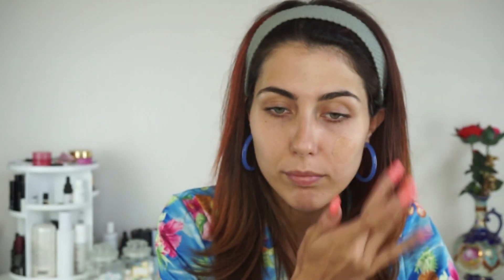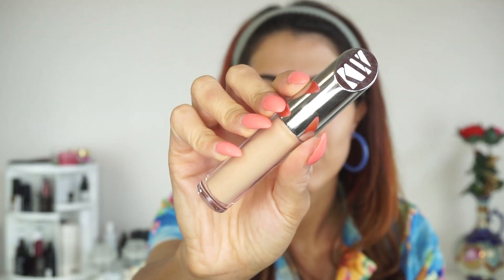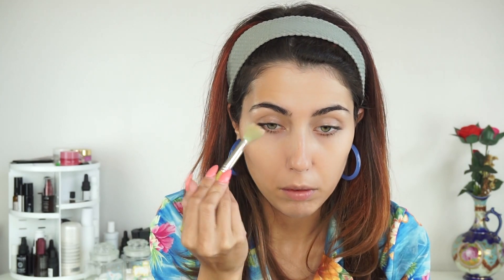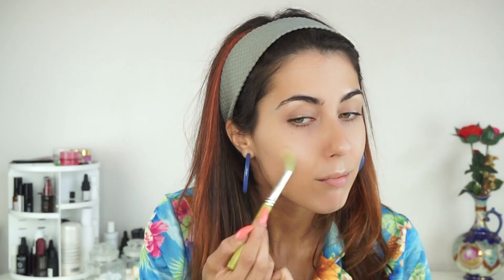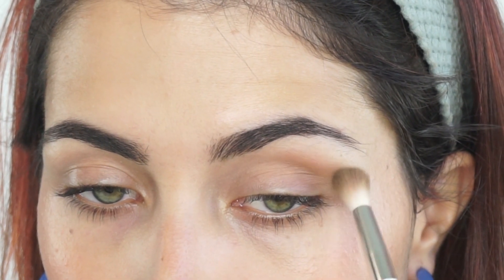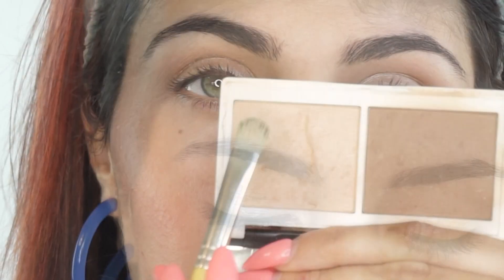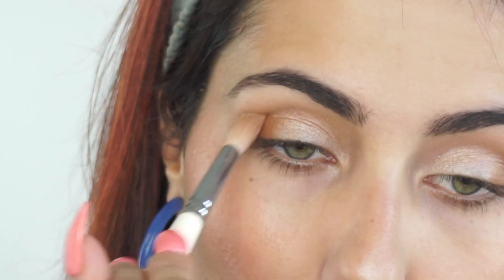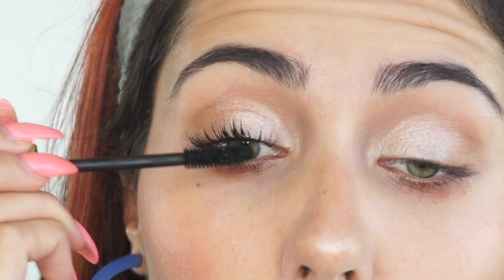END OF SUMMER CLEAN BEAUTY TUTORIAL | Integrity Botanicals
Summer is coming to a close, and it just so happens to be my favorite makeup season. Today I am using all BRONZERS and HIGHLIGHTS to create the ultimate end of summer glow - perfect for your long weekend!

PRODUCTS MENTIONED »:

FACE:
Evolve Tinted SPF
Kjaer Weis Concealer in 'F140'
Lily Lolo Sculpt & Glow Duo
Kjaer Weis Flush & Glow in 'Vibrant Ray'
Amly Radiant Mist

Vapour Mascara

Lily Lolo Gloss in 'Peachy Keen'